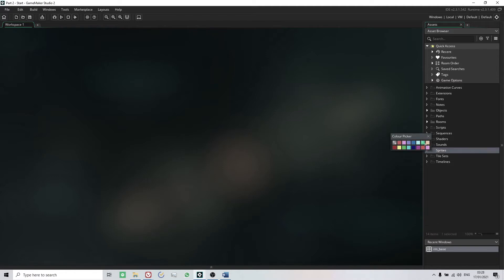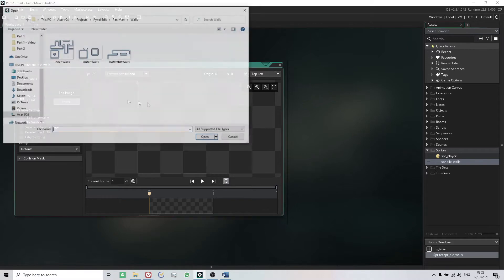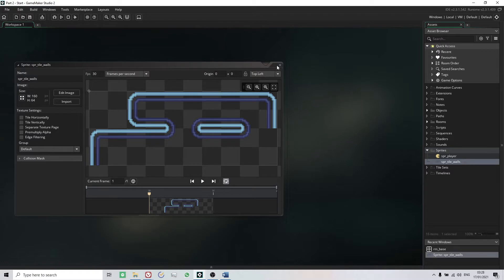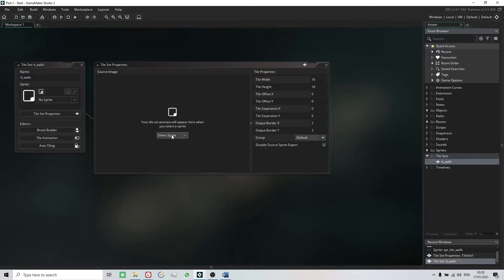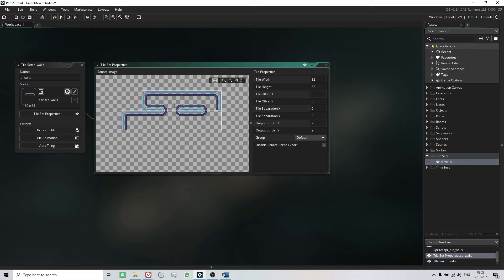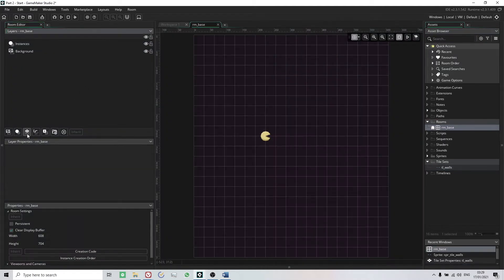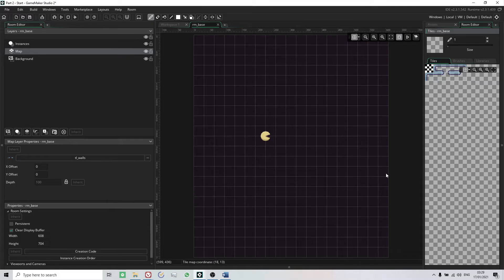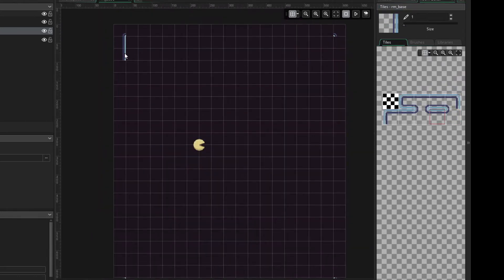[GameMaker Studio 2] Tiles and Tile Collision - Pac Man (Part Two)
Second episode trying to create an updated version of the Pac Man series for GameMaker Studio 2. In this video we'll tackle Tiles, Tiling and Tile Collision!